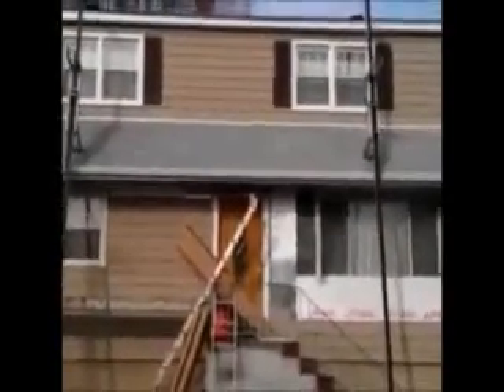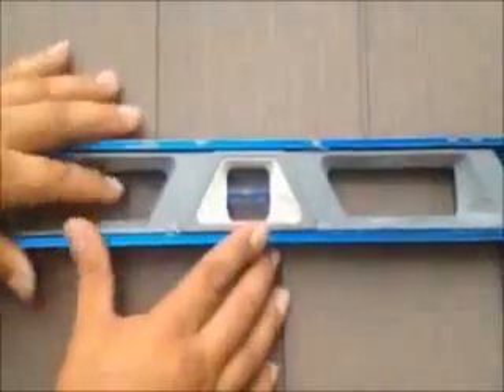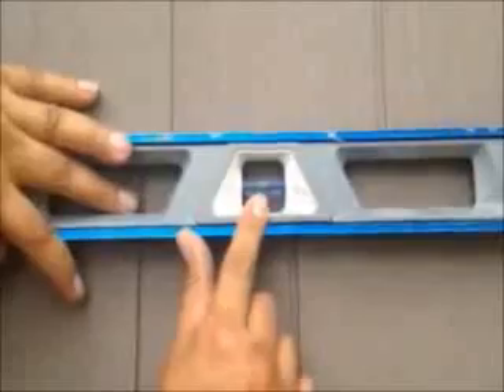power windows siding Clark, NJ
GREAT DEALS! SAVE 20% - CALL TODAY : ! . Vinyl Siding Contractors .For more information and to see more of what we do, you can subscribe to our channel to get important updates and promo notifications.